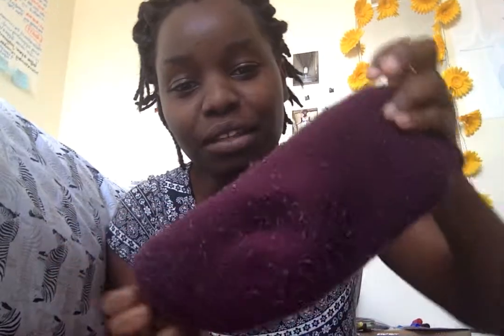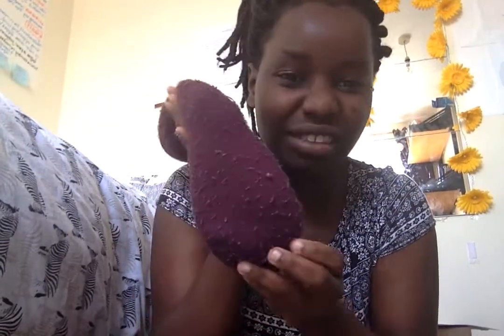shaving socks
how to shave socks or sweaters